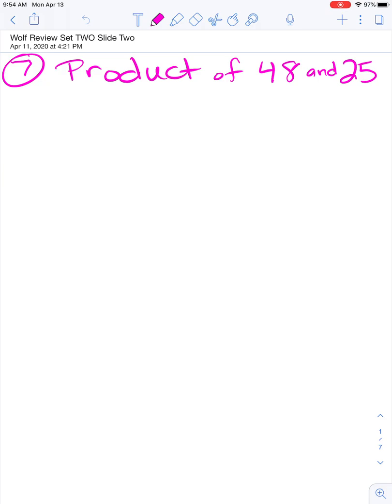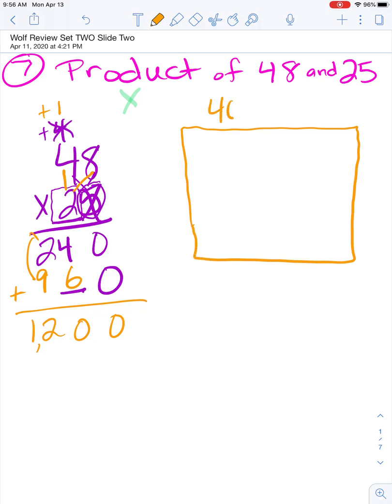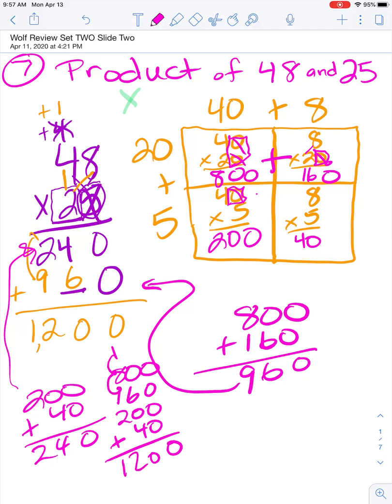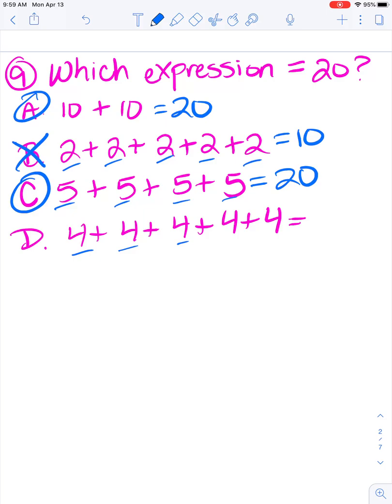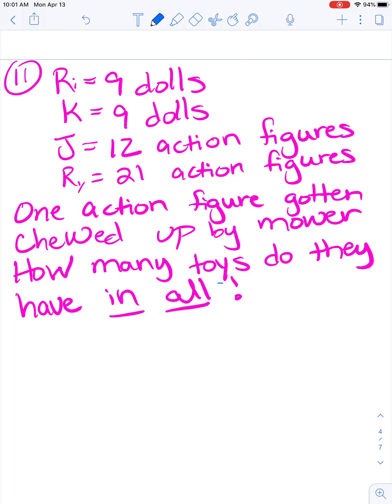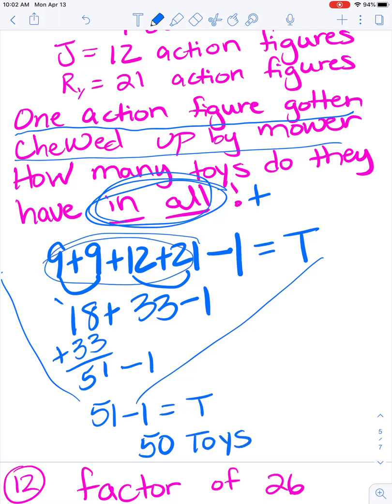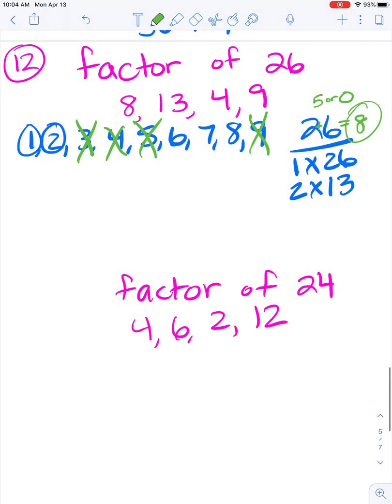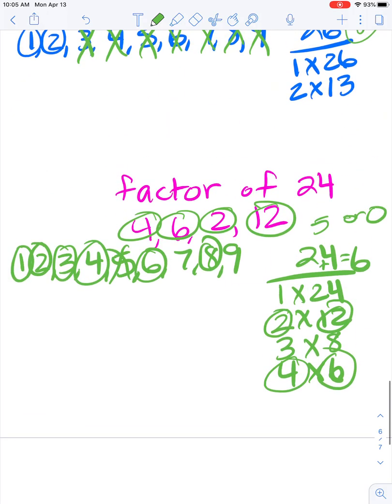Wolf Review Set TWO Slide Two